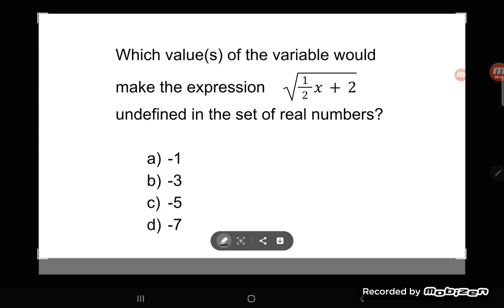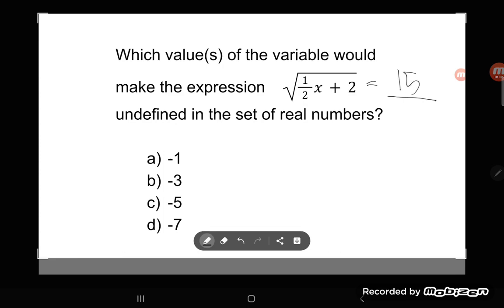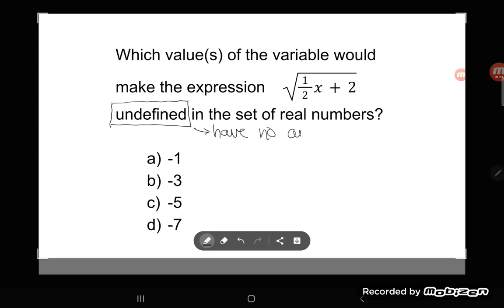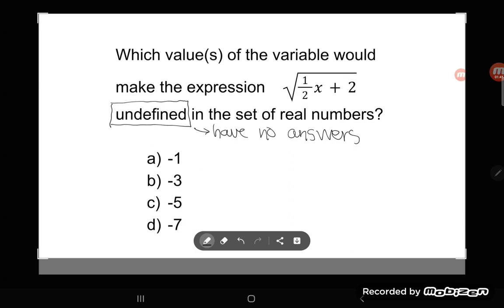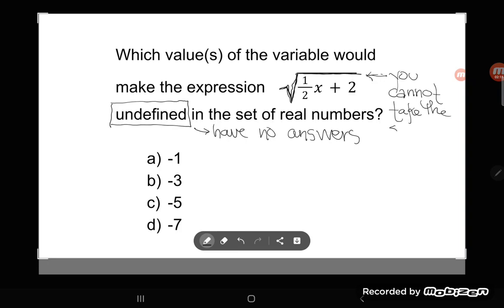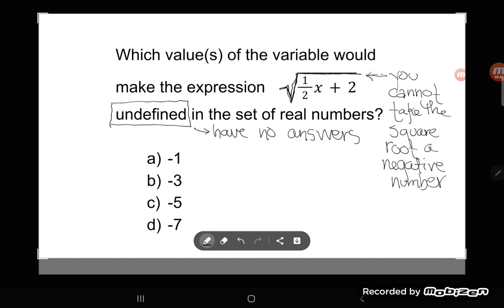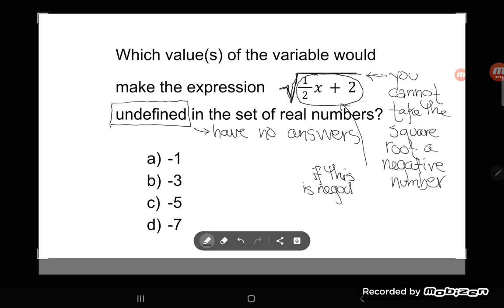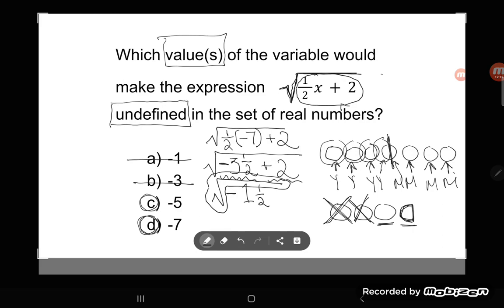GED® Math: Undefined Expressions with Square Roots (0.3, Adv, #45)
Unit 0, Lesson 3, Advanced Level Practice #45

The no calculator section of the math test can feature "undefined expression" problems- expressions that don't give you a real answer.

Student Kenci posted a pic of this tricky problem in a Facebook group I belong She found it in the advanced level practice of perfect squares and their roots on the Crash Course and got overwhelmed. And no wonder! It's got undefined expressions, a square root AND a fraction, all WITHOUT a calculator! Gulp! What a challenge. Follow along as Kate explains undefined expressions and how they show up with square roots plus uses pictures to figure out the fractions without a calculator or memorizing "steps".